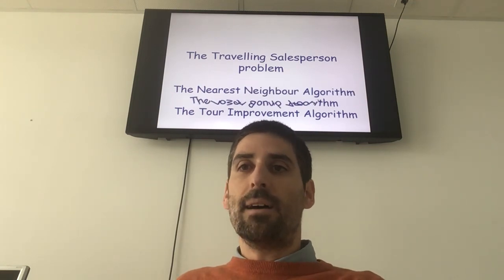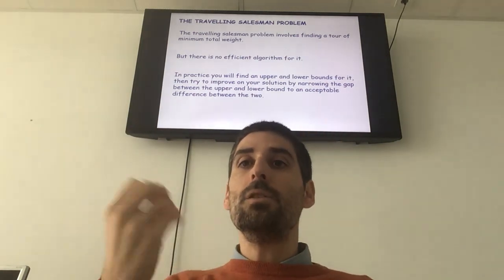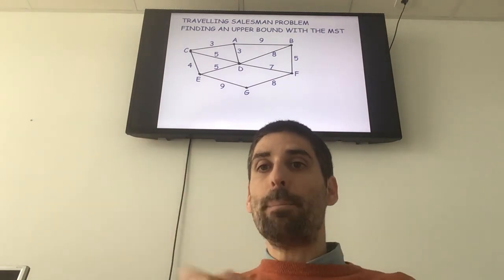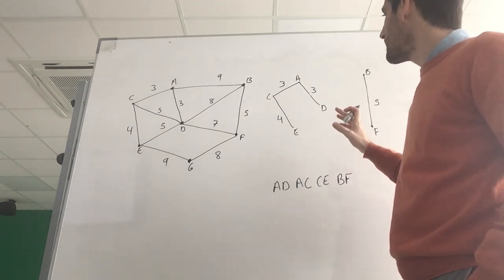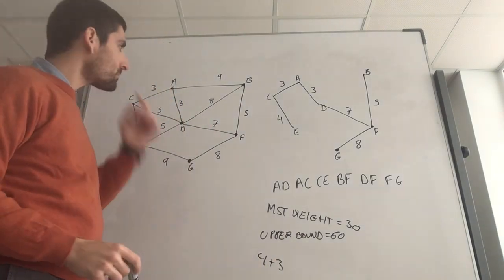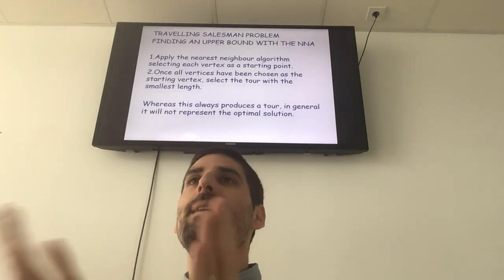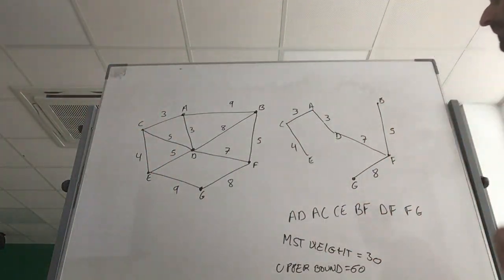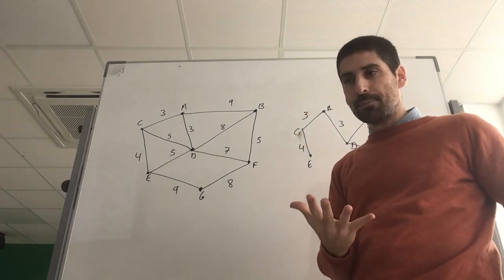Travelling Salesman Problem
A hopefully helpful explanation of The Travelling Salesman Problem with an example.